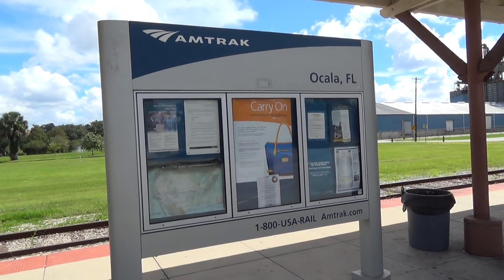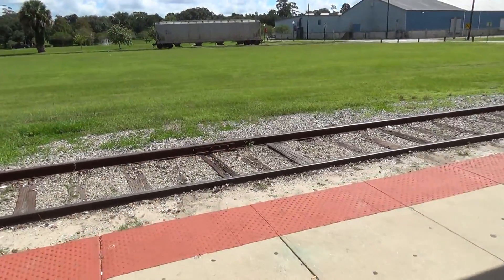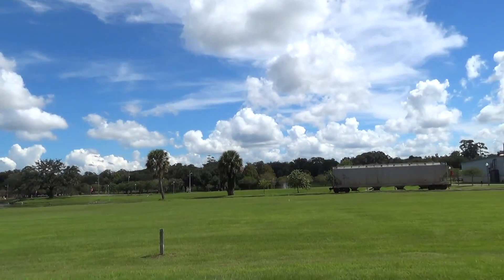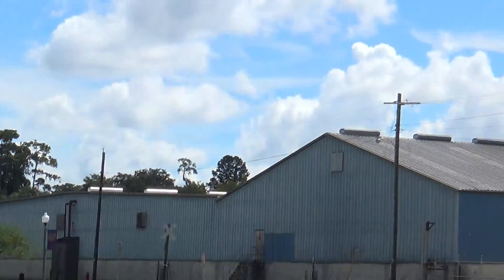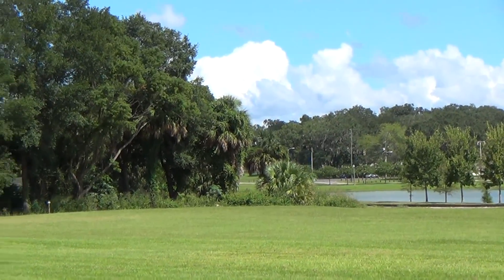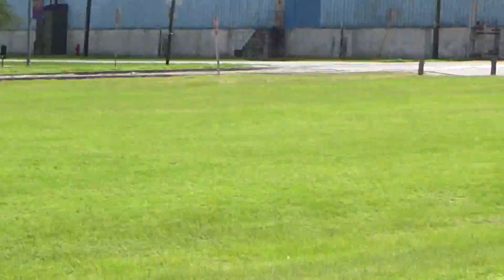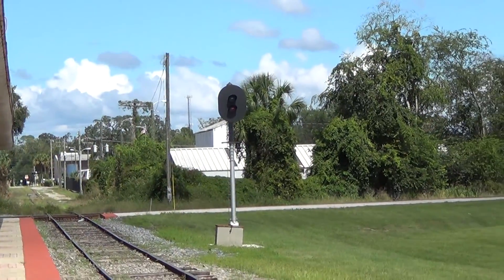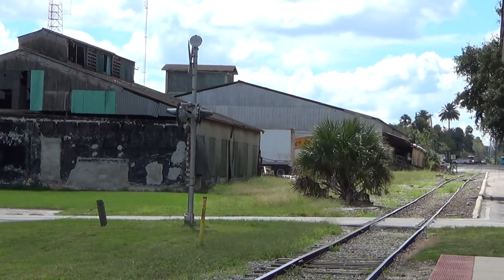Ocala Amtrak Station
Well hopefully one day the Ocala Amtrak Station will start seeing passenger trains again.